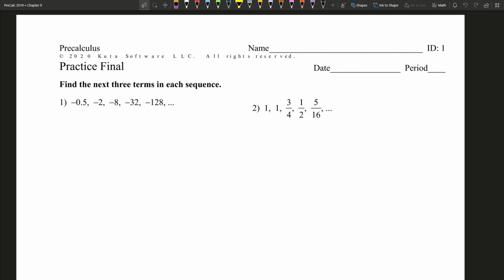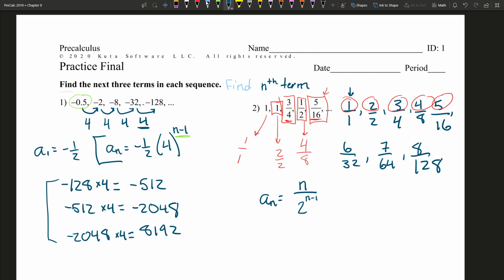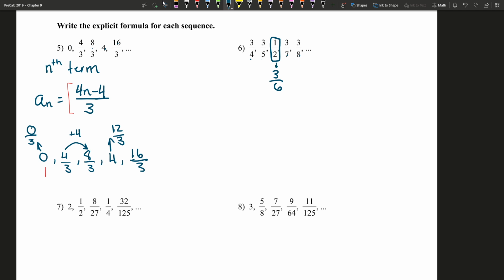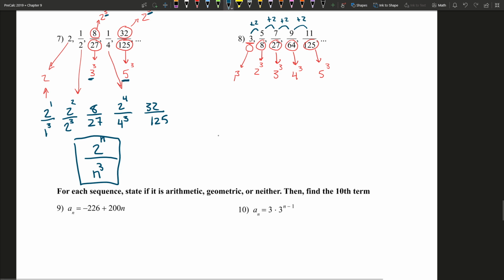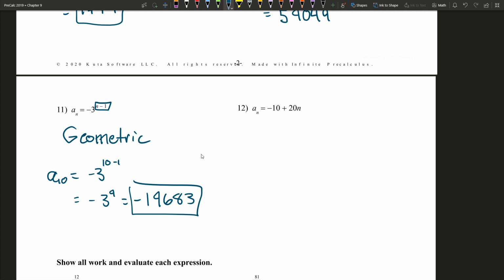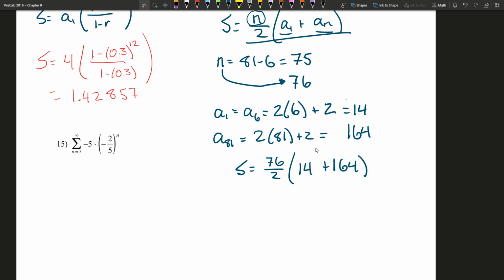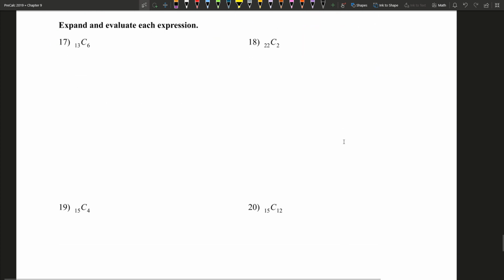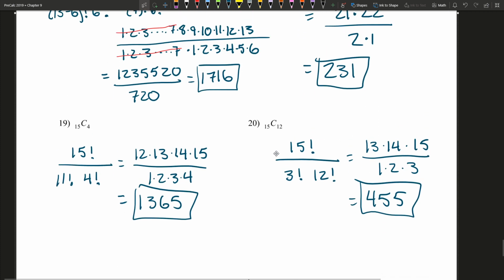4/30 - Pre Calc - Period 6 - Practice Test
After I go over the practice test, you will have the opportunity to ask questions later in teams.